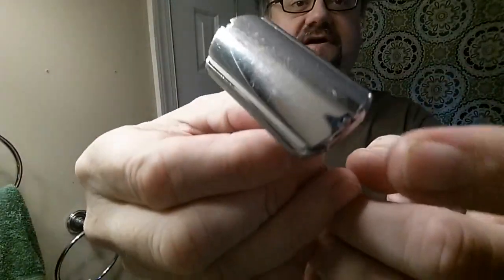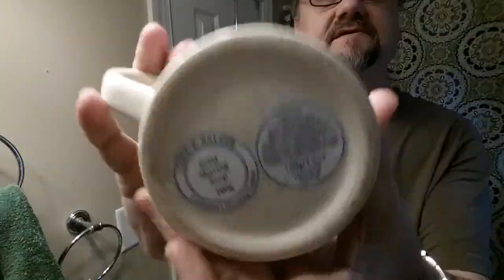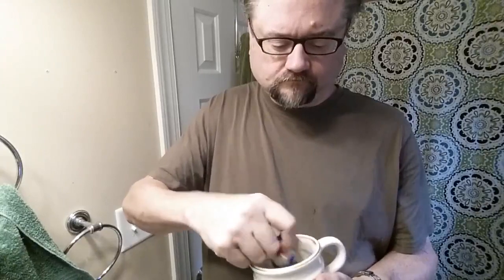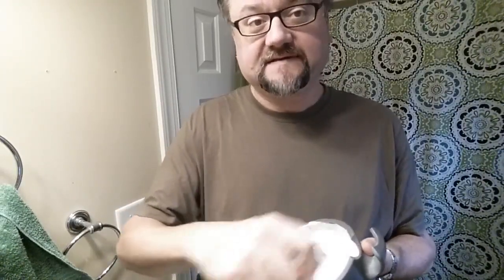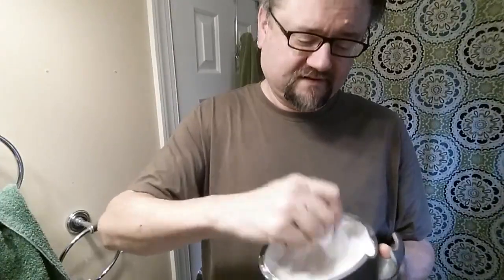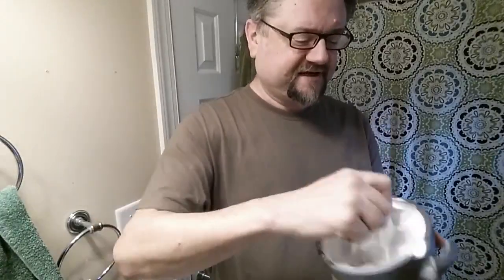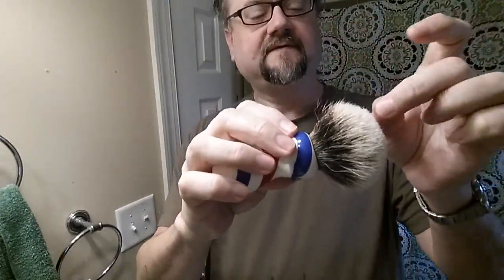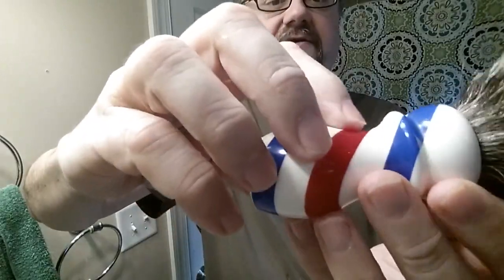Just A Shave: Gibbs No 17 - Astra Platinum (G) (2) - CR Salter Hard Lavender - Yaqi 2-Bnd Barbr Pl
Razor: Gibbs - No. 17 Adjustable (Setting 1)
Blade: Astra - Superior Platinum (Gibbs) (2)
Lather: Cyril R Salter Hard Soap - Lavender
Brush: Yaqi - 2-Band Badger Barber Pole 24mm (1 uses)
Post: Stirling - Tuscany

*General Notes / TL;DR*:
Wow.  The impressive thing in this shave was the Soap!  This 100g puck is just a few dollars and performance was superb.  Also the Gibbs did very well, and it was my first time with my new Yaqi Finest Badger.

*Razor and Blade Notes* - Gibbs - No. 17 Adjustable (Setting 1) ::: Astra - Platinum (G) (2 uses):
Great combo!  Finally a nice shave with my Gibbs!  It has required some tweaking.  Comfortable shave, and a nice close cut.  It felt good on the skin and no razor rash.

*Soap Notes* - Cyril R Salter Hard Soap - Lavender:
Scent: Lavender, with very light herbs

This is a classic barber scent.  Not strong enough to bother anyone, IMO.  A perfect choice for that Franklin Toiletries mug I've had around for a while -- and a perfect fit for it too.

Lather: the star of the show.  For a cheap soap, this one was amazing.  Creamy, and buttery slick.  Felt good on the face and kept its elasticity.

And it's triple-milled, so it will last a very long time.

* 50 second load with lightly-wet firm badger brush
* 6 tsp water to build the lather

*Brush Notes* - Yaqi - 2-Band Badger Barber Pole 24mm (1 uses):
I did my usual first later with a bar of hand soap just to work the bristles a bit and clean it from its travels.  The tips were quite hard and prickly.

However that washing worked, because when it came to shave time, the knot was much nicer.  It wasn't super soft, but it was soft.  Lots of backbone though.  Reminded me of the Stirling finest, not in terms of tip softness (Stirling much nicer) but in terms of backbone.  The Stirling I was able to elevate to the highest loft I could get away with and it has been working well.  This one, after a dozen or so uses, may open up enough to reduce that backbone a little.

First pass was tough to splay, and it did get a little easier during the shave.  I will be pre-soaking this brush for sure in future uses.

If you want a budget brush with higher backbone, this is an excellent choice.  If you want more softness with similar backbone, I recommend Stirling Finest.  More softness with less backbone, I'd hit the Maseto Finest (which is my fave of the group).

**Shave Quality**
During the Shave Feel:
 Neck: Felt blade but comfortable
After the Shave Closeness:
 Cheeks: Near BBS - About as close as I'll ever get